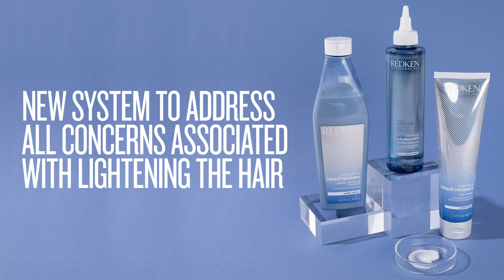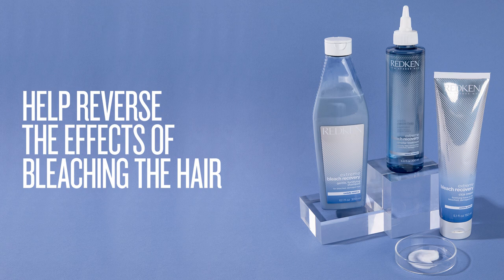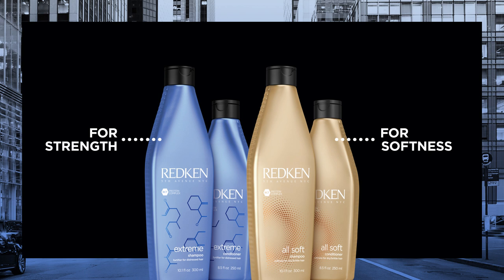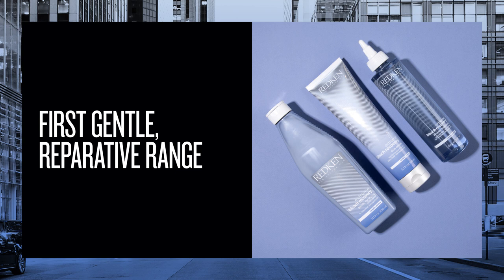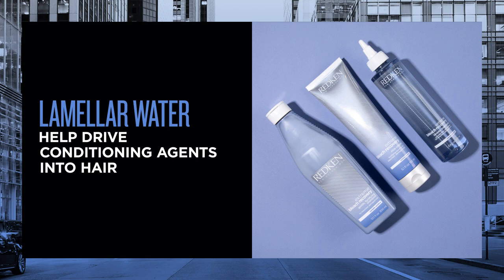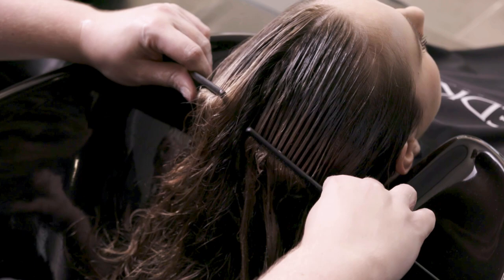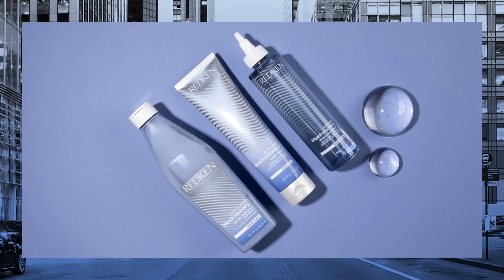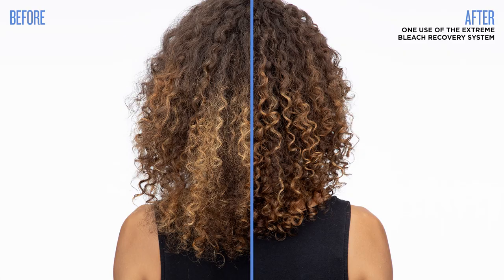EXTREME BLEACH RECOVERY PRODUCT KNOWLEDGE | REDKEN